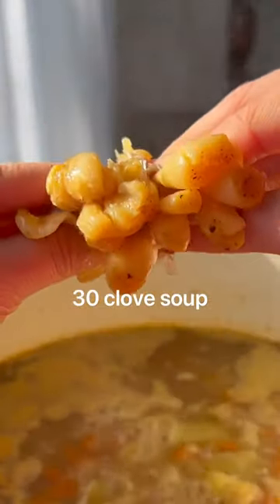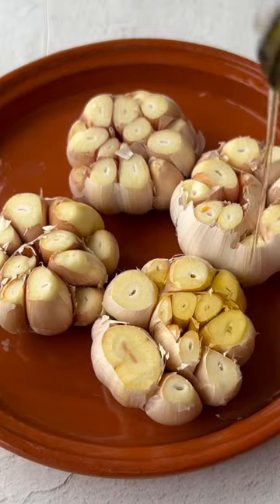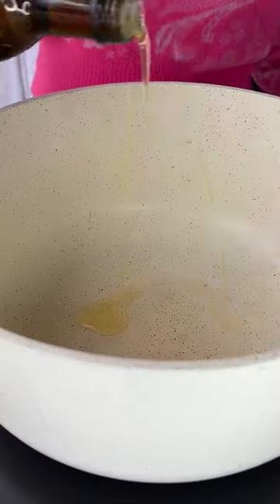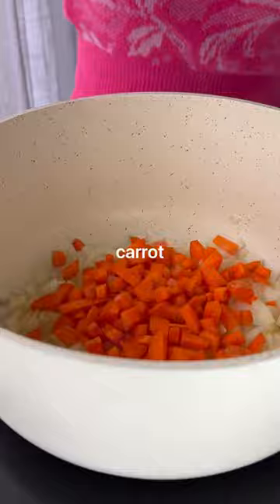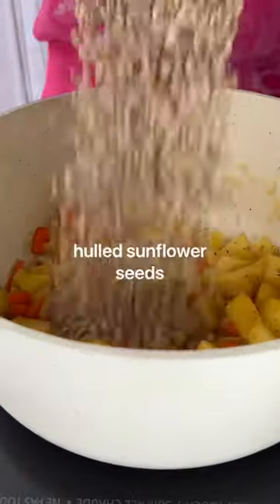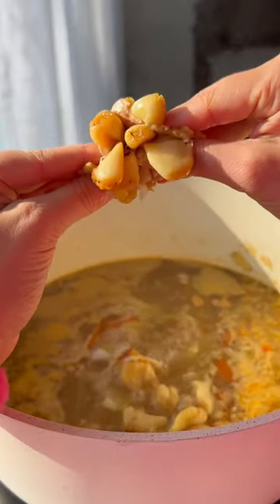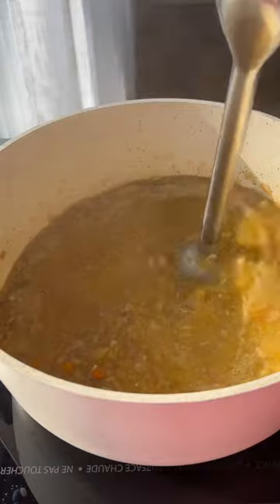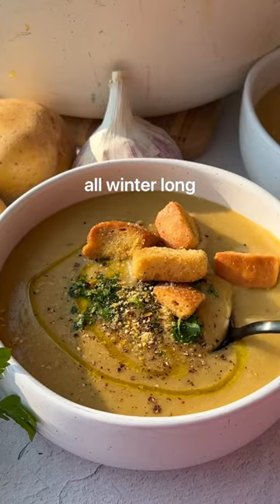30 clove soup 😜